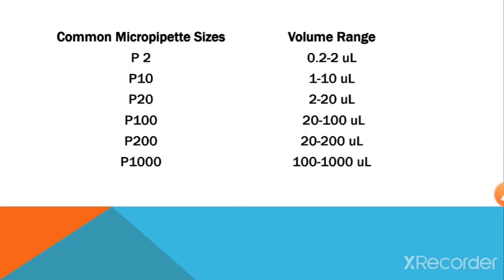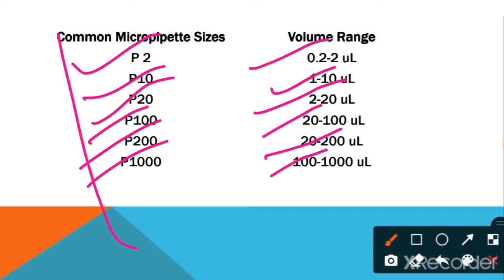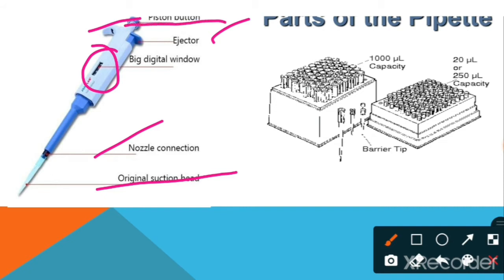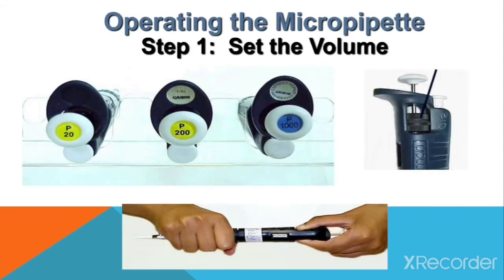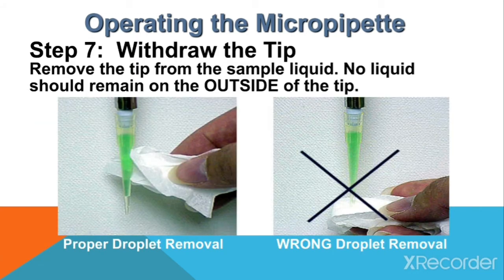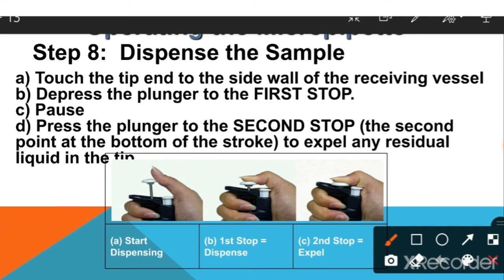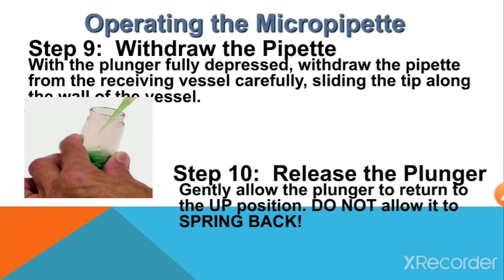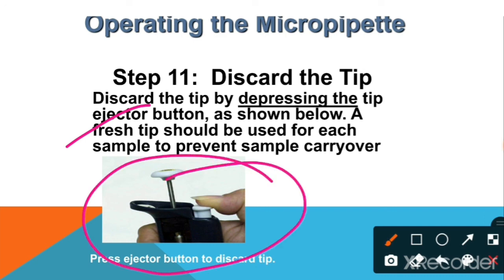operation of micropipettes|how to use pipettes|types of pipettes|functions|Rohit Shankar Mane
What is a micropipette?
A micropipette is a common yet an essential laboratory instrument used to accurately and precisely transfer volumes of liquid in the microliter range. Micropipettes are available in single channel and multi channel variants. While the single channel micropipettes are used in labs that perform research related to molecular biology, microbiology, immunology, cell culture, analytical chemistry, biochemistry and genetics, the multichannel micropipettes are recommended for ELISA (diagnostic test), molecular screening, kinetic studies and DNA amplification.

Components of a micropipette:
Micropipettes are available in different designs and sizes. However, there are certain components that are basic and common to all the micropipettes. These include the plunger, digital display, tip cone, tip ejector and grippy. Certain micropipettes are provided with a calibration tool and a micropipette stand as an accessory.